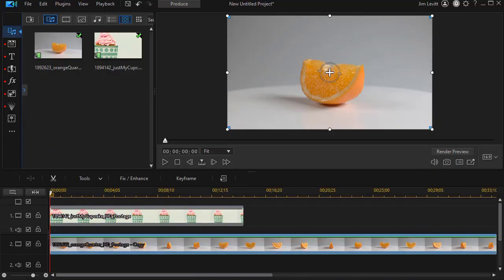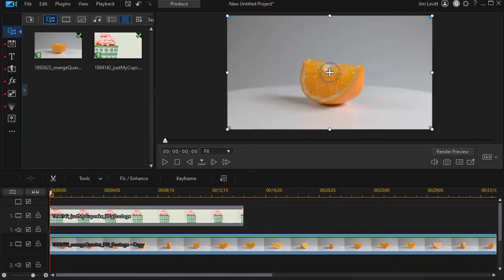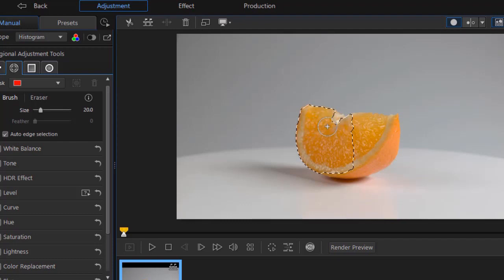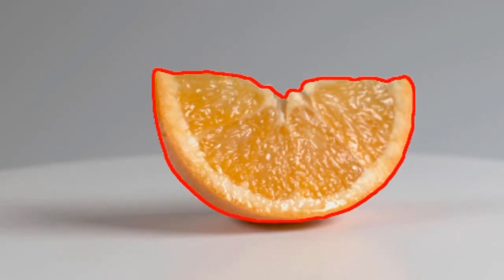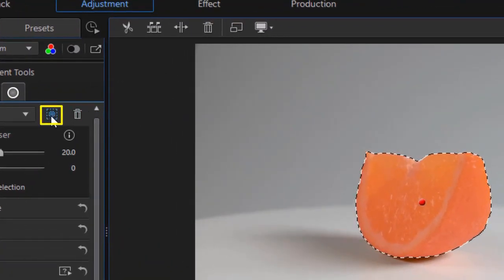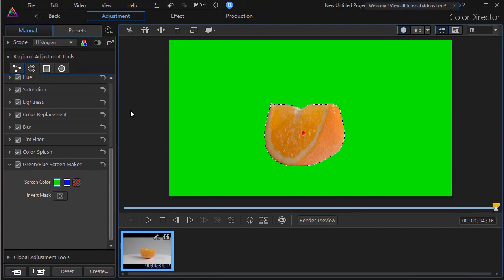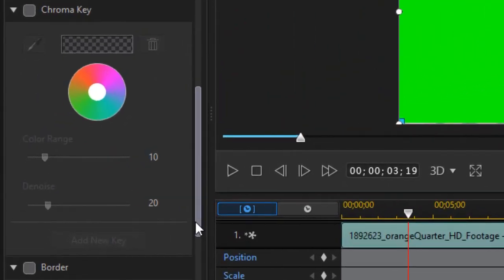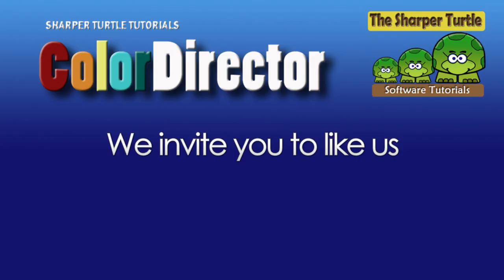ColorDirector - Add a green screen background to a mask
The ColorDirector program allows you to create a mask and either turn the mask or everything but the mask into a blue or green screen. Then you can use the Chromakey property to make part of the clip transparent.